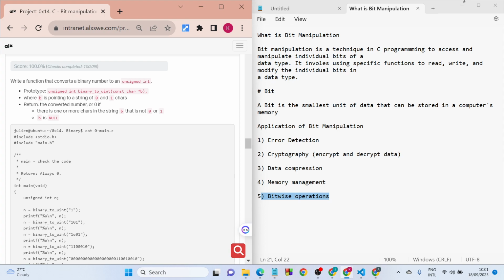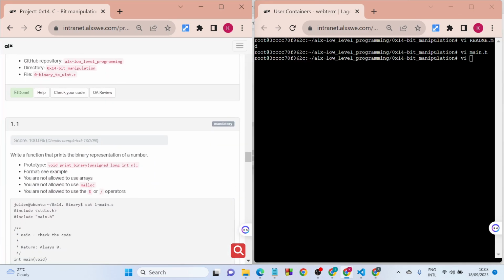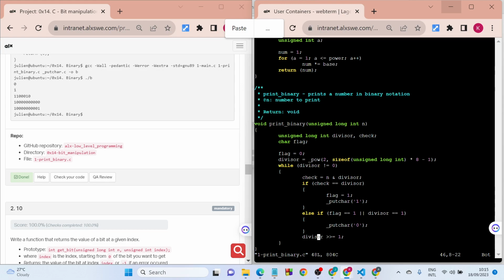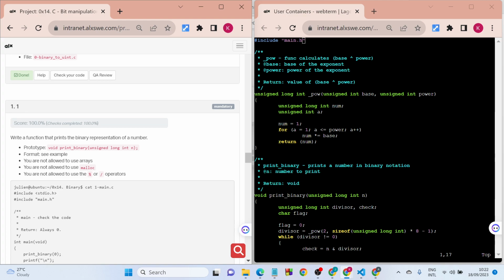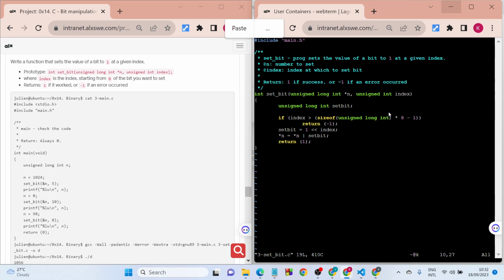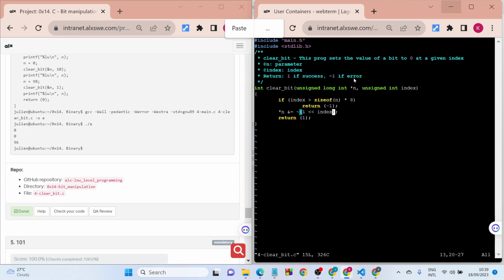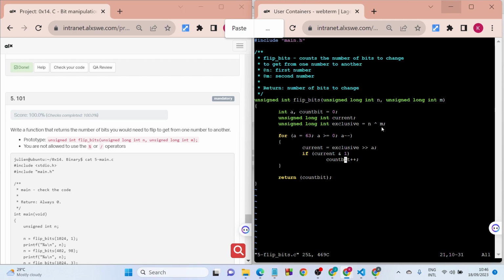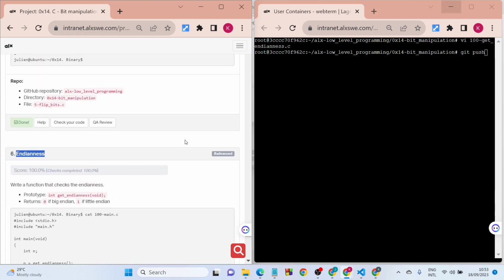0x14. C - Bit manipulation. Bit manipulation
Bit Manipulation is a technique used in C programming to directly access and manipulate the individual bits of a data type.